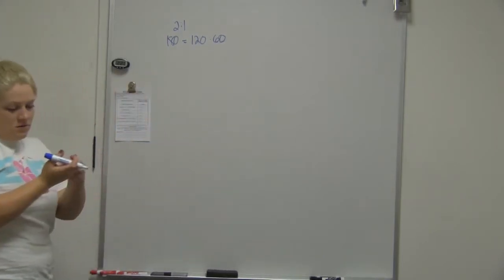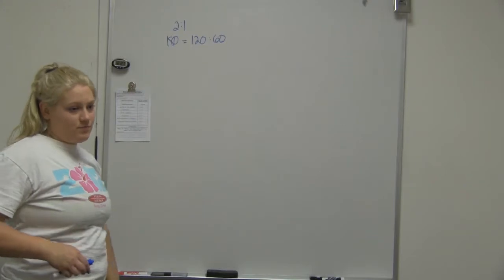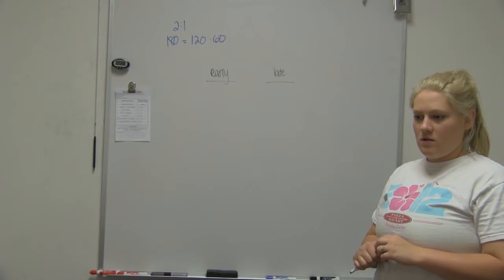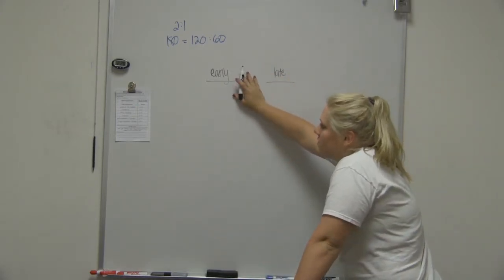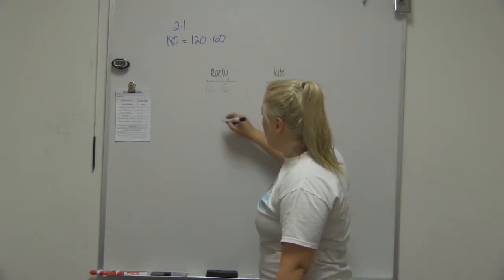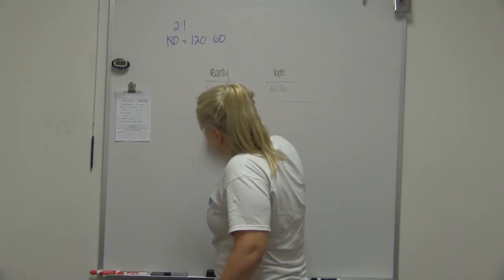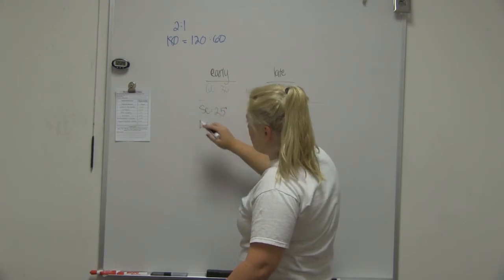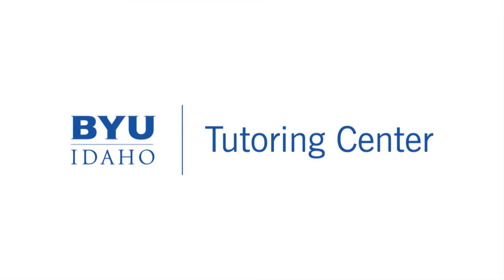Scapulohumeral Rhythm*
This Intro to Kines and Biomechanics video is about Scapulohumeral Rhythm*.